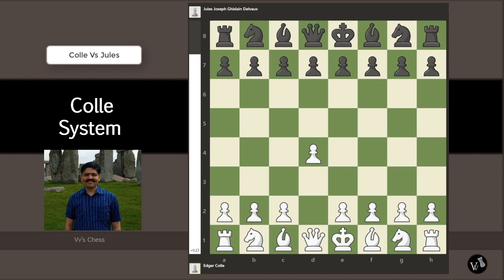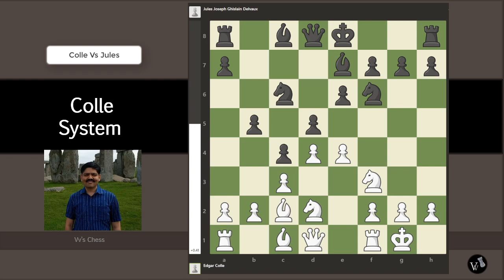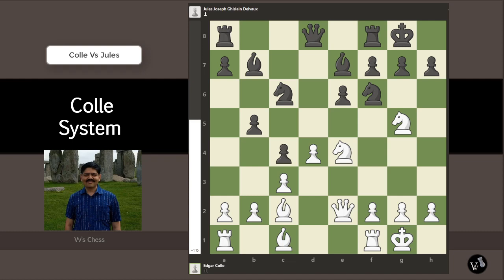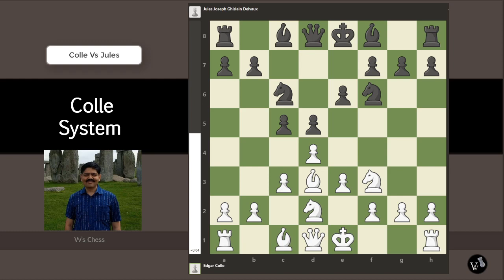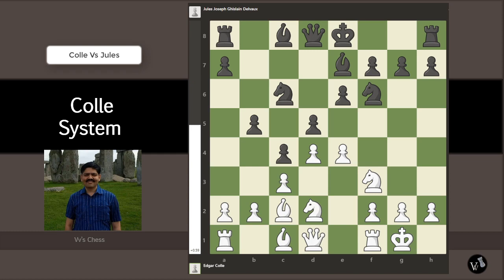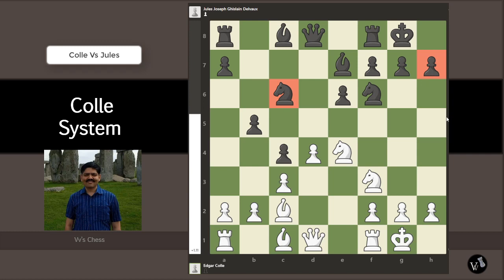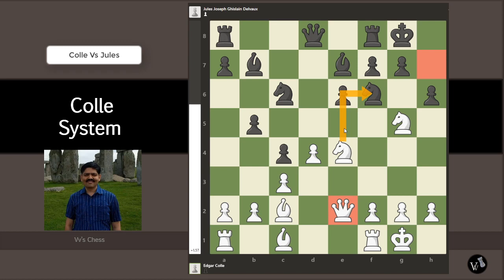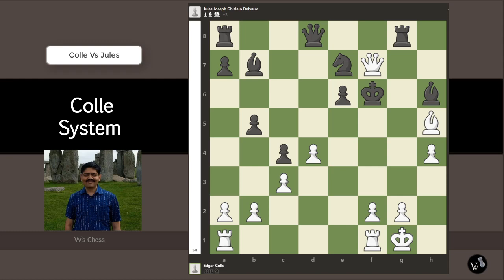Colle System: Edgar Colle Vs. Joseph Jules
In this game, Colle shows us how to use the Colle System. Specifically, when your opponent castles short and most of his pieces are stuck on the wrong side (away from the king), Colle System can become a beautiful weapon to destroy your opponent's castle. Here I show the game and explain parts of it. Enjoy!